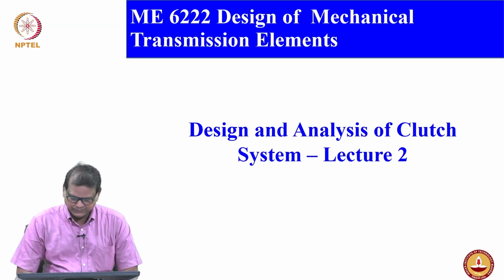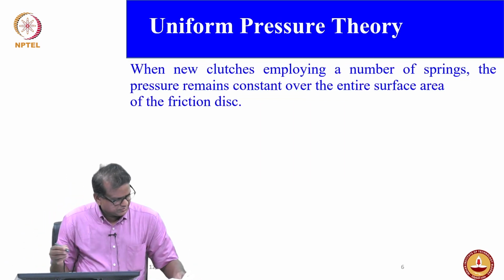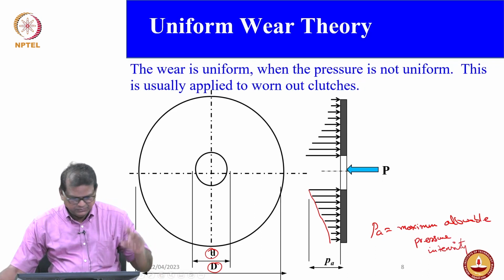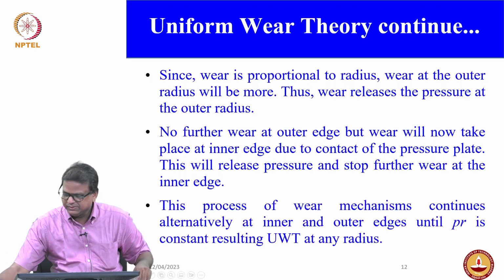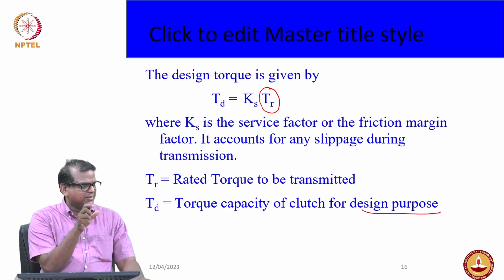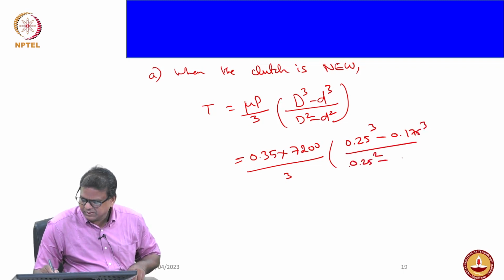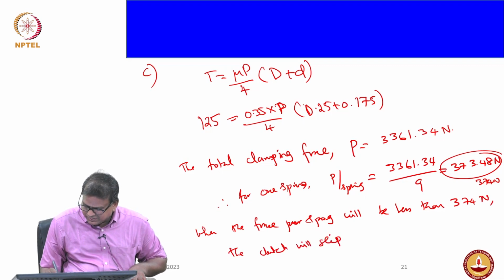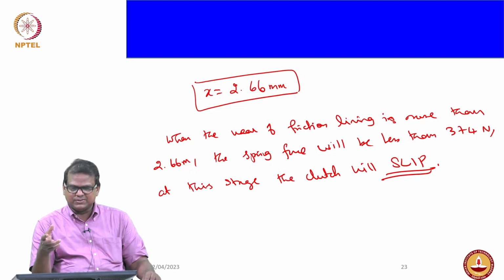#30 Clutch | Torque Transmitting Capacity | Uniform Pressure & Wear Theories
How much torque can a clutch handle? This lecture focuses on calculating the torque transmitting capacity of clutches. We'll explore two prominent theories uniform pressure theory and uniform wear theory to determine the maximum torque a clutch can transmit before slipping. Understand the factors influencing clutch performance and design